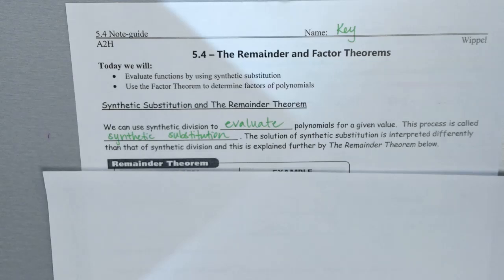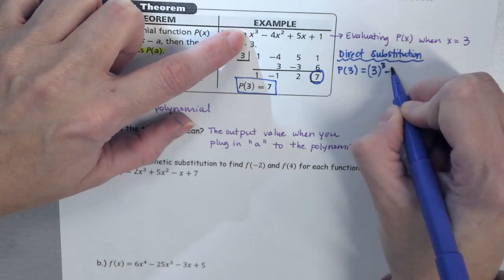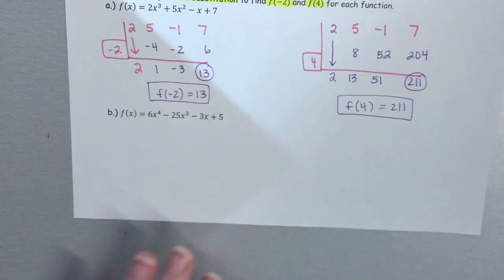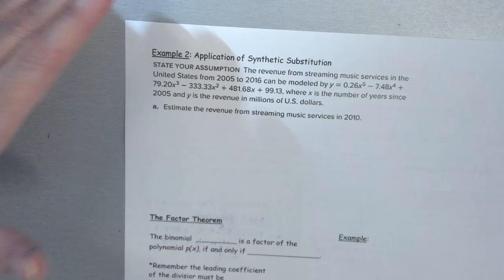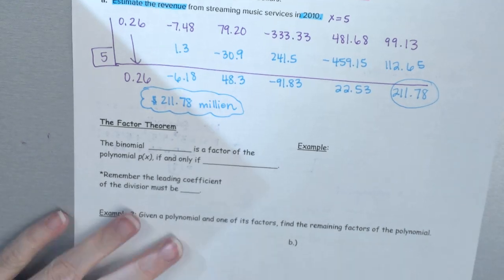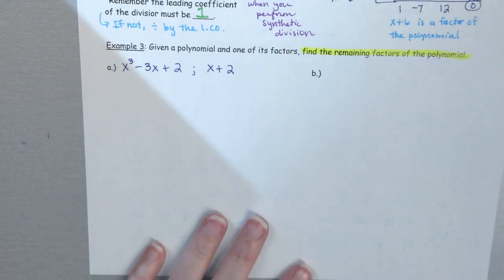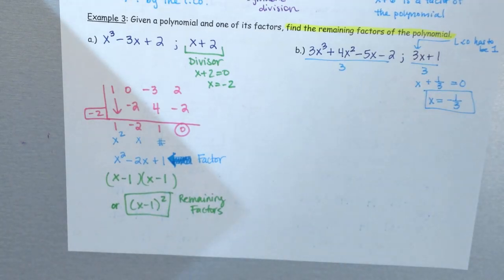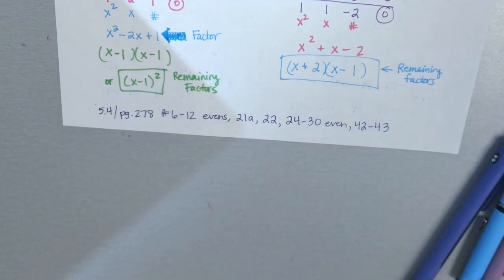5.4 - A2H Reveal